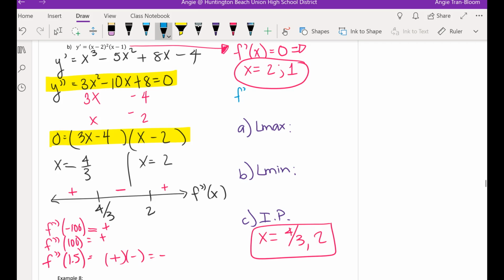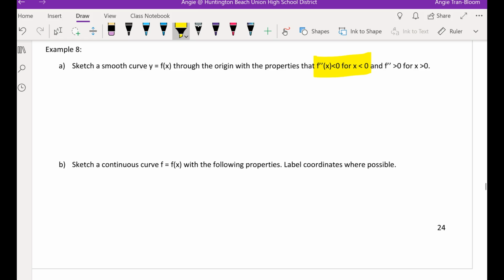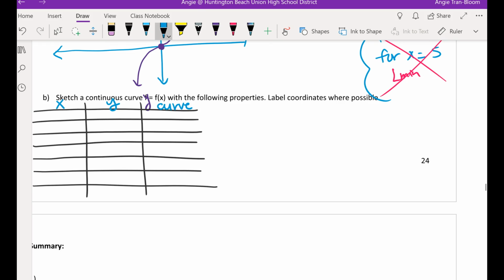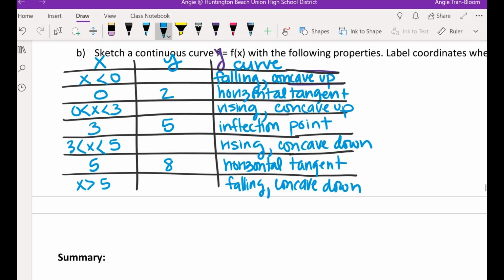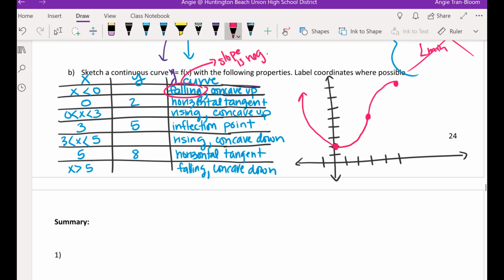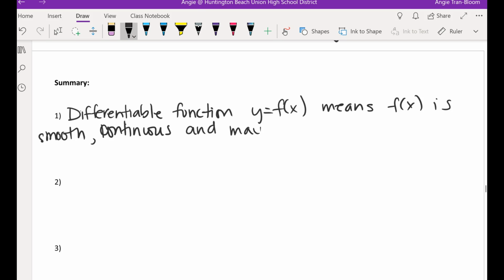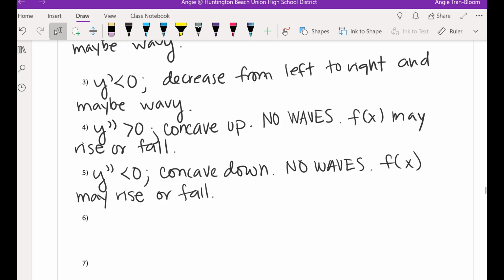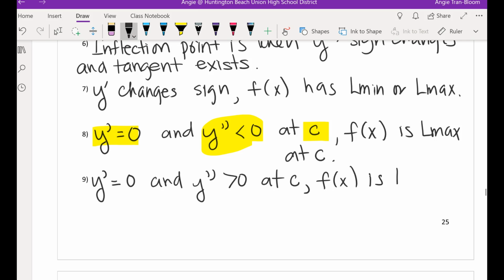4-3 examples 7b and 8 (calc)-live